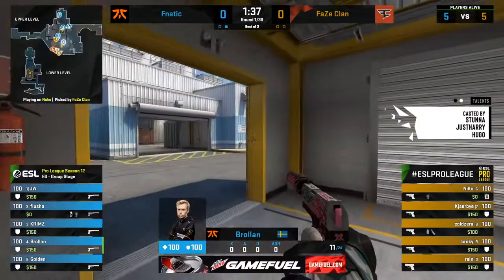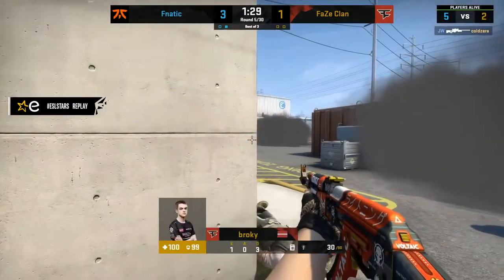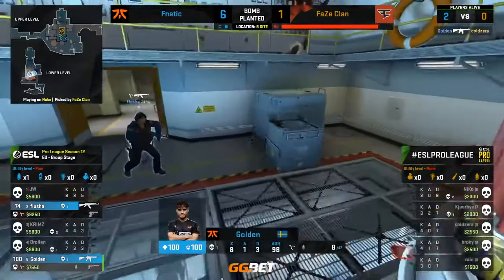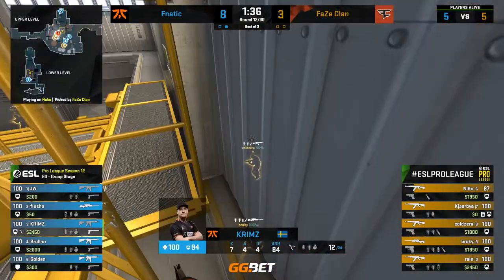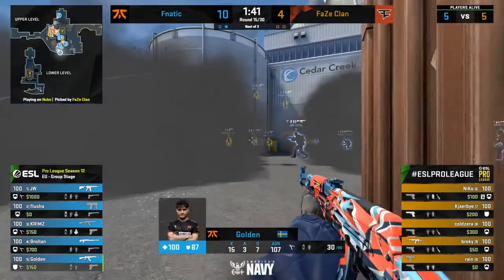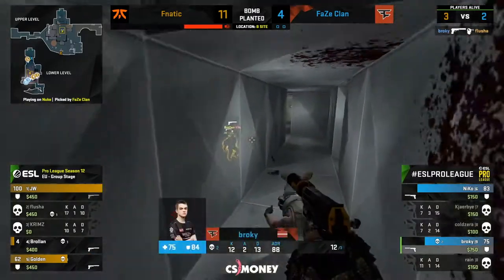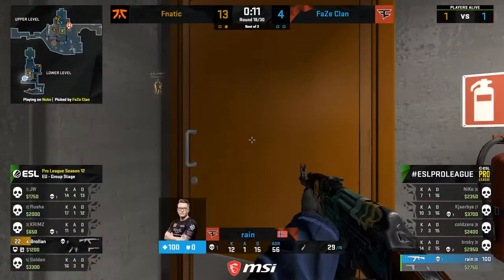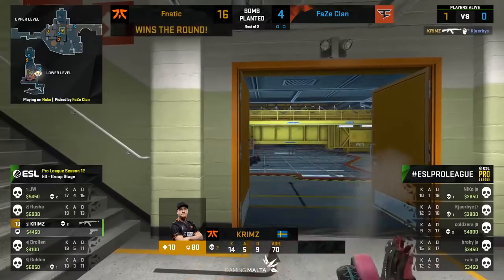CS:GO :- FaZe Clan vs Fnatic - ESL Pro League Season 12 [ Nuke ] Map 2